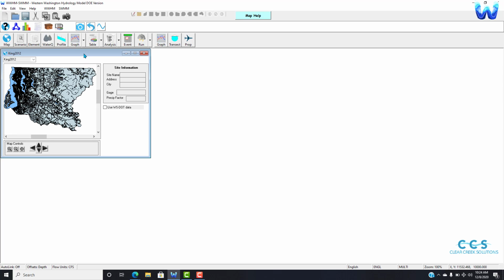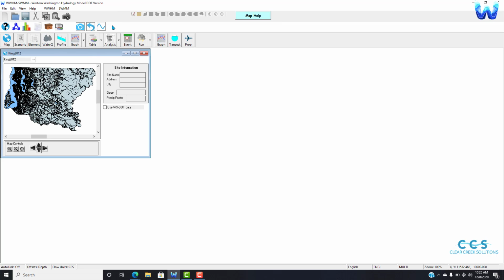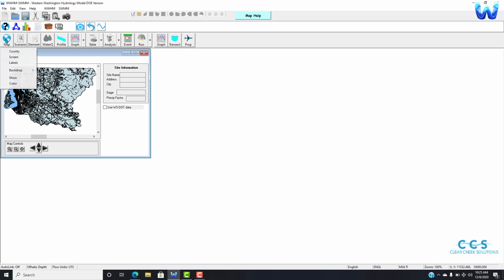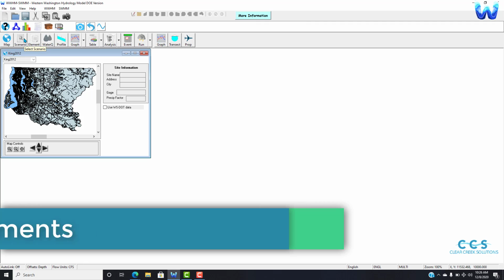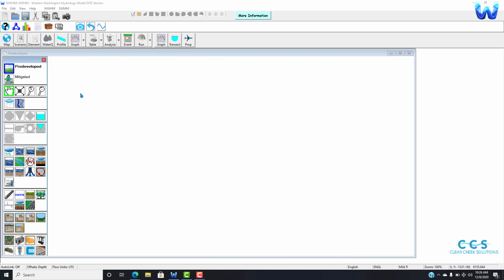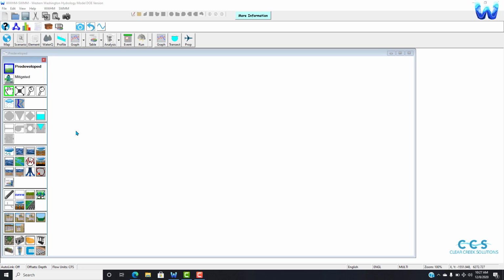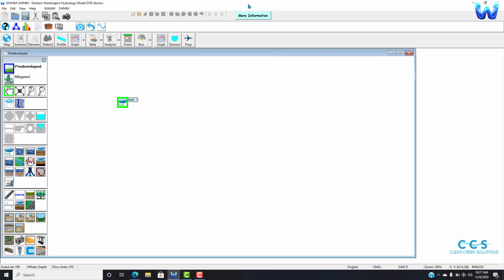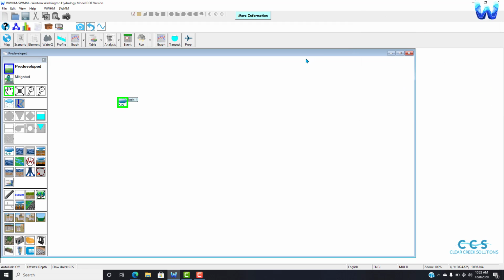Learn The Basics of WWHM-SWMM PART 1 - Toolbars and Elements